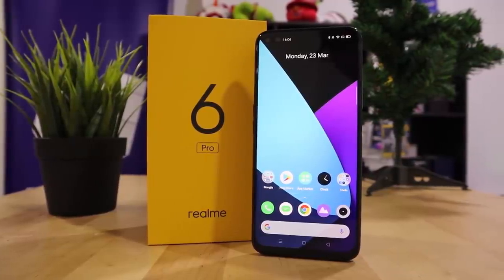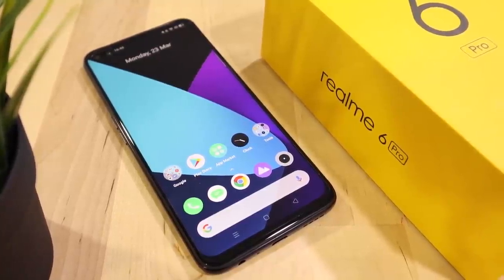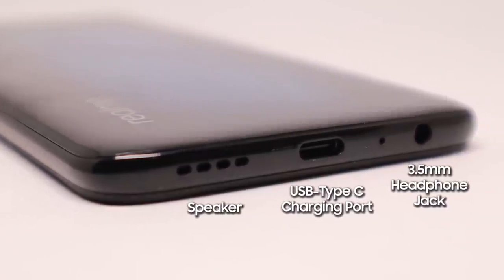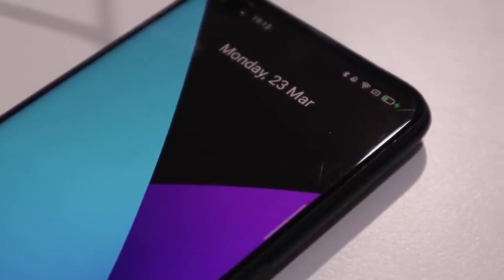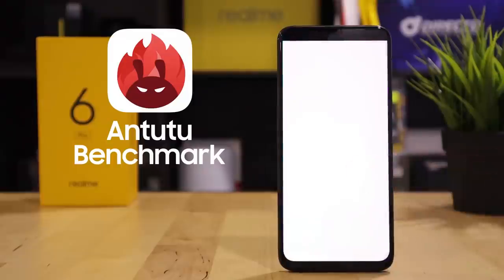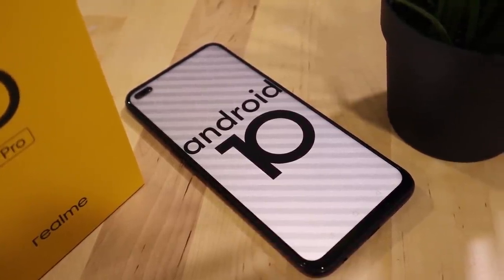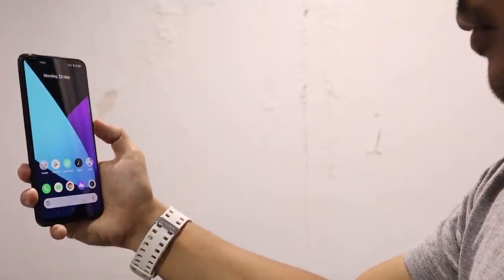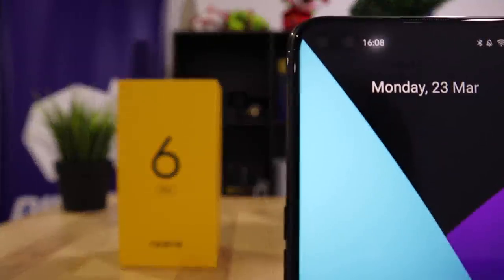[Hands On] realme 6 Pro review - 6 cameras pro display!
in depth review of realme 6 pro in design, benchmark, gaming and camera!

DirectD outlets:

DirectD Subang Jaya (HQ)
Open 365 days 11am - 11.30pm. Hotline: 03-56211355

DirectD Gadget MEGA Store(PJ).
The LARGEST Mobile Phone Store in Malaysia.
Open 365 days 9am - 9pm. Hotline: 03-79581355

DirectD Publika @Duta, KL
Open 365 days 10am - 10pm. Hotline: 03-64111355

DirectD Digital Mall @Kajang
The LARGEST Digital Mall in South Selangor.
Open 365 days 10am - 10pm. Hotline: 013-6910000

DirectD TSB @ Sg Buloh
Open 365 days 10am - 9pm. Hotline: 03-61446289

DirectD Wangsa Maju
Open 365 days 10am - 9pm. Hotline: 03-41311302

DirectD KB @Kelantan
Open 365 days 10am - 10pm. Hotline: 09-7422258

DirectD KT @Terengganu
Open 365 days 10am - 10pm. Hotline: 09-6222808

DirectD Gateway @KLIA2
Open 365 days 8am - 12am. Hotline: 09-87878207

DirectD Flagship Store @Kuantan
Open 365 days 10am - 10pm. Hotline: 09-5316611

DirectD KK @Sabah - Opening in March 2020!